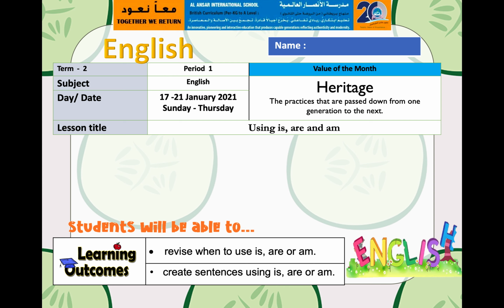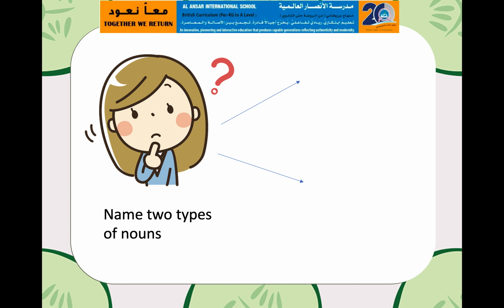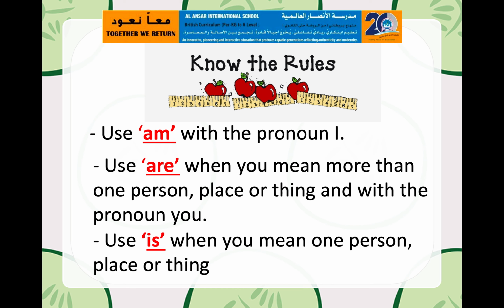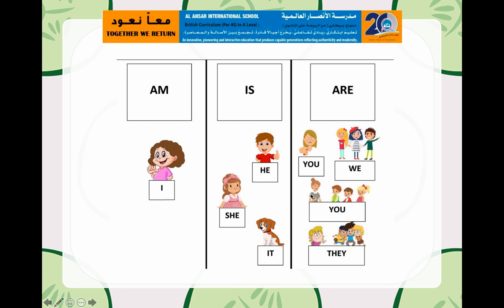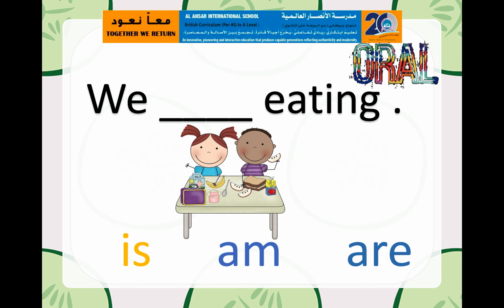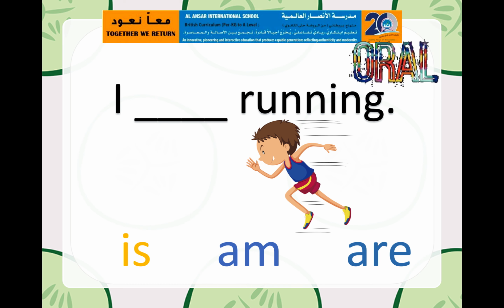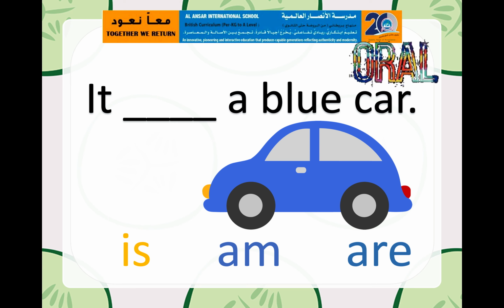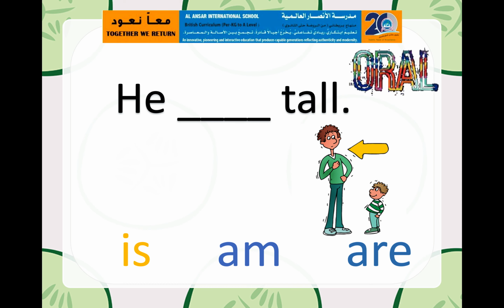Week 3 English Period 1 Helping verbs am, is and are